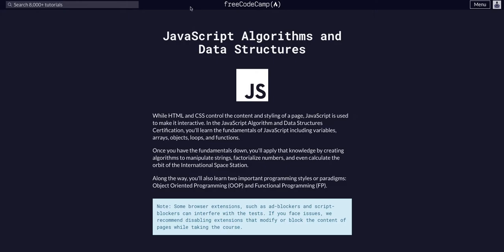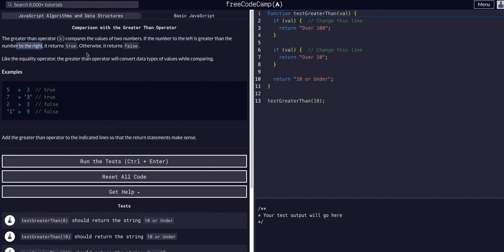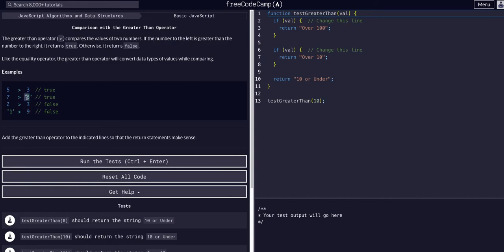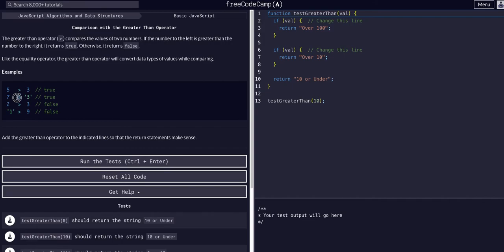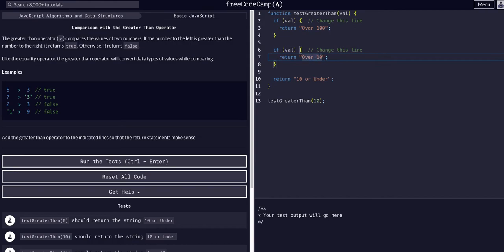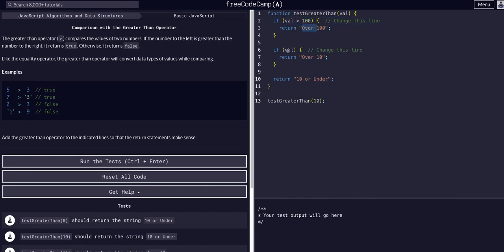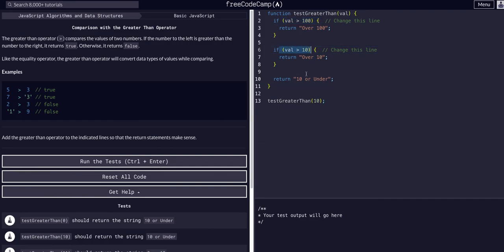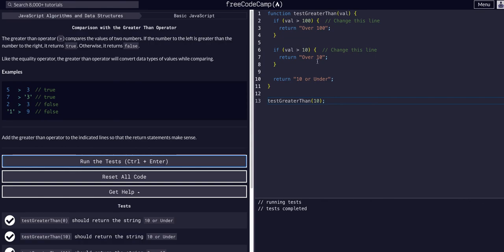Comparison with the Greater Than Operator - Free Code Camp - Basic Javascript Algorithms & Data Stru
Comparison with the Greater Than Operator Challenge